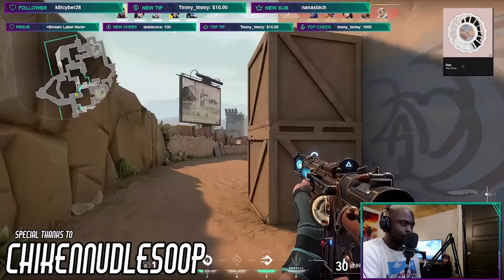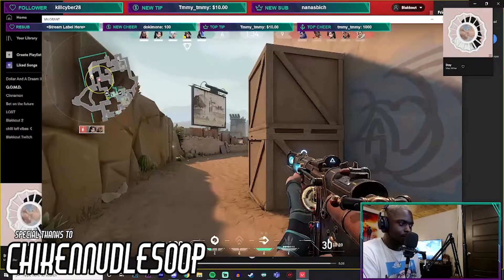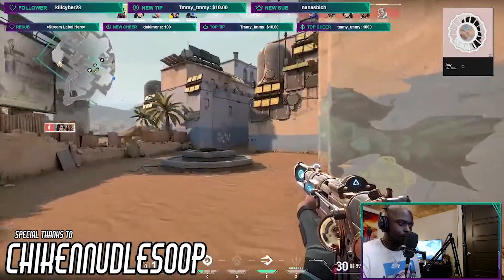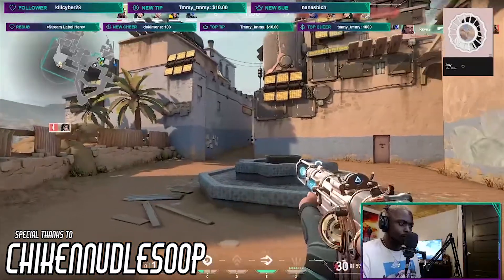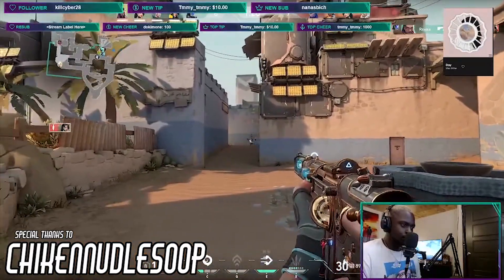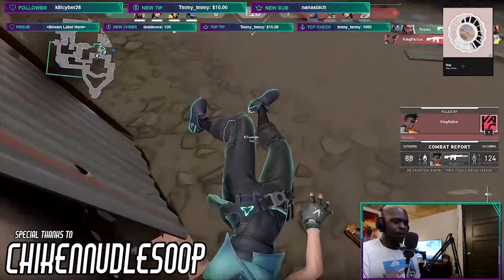Valorant Display Mode Fix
If you're having an issue when playing Valorant, wherewhen you press enter in the client your display mode keeps swapping! Here is the fix! thank you to twitch user chikennudlesoop!